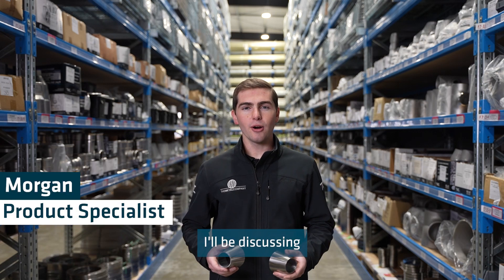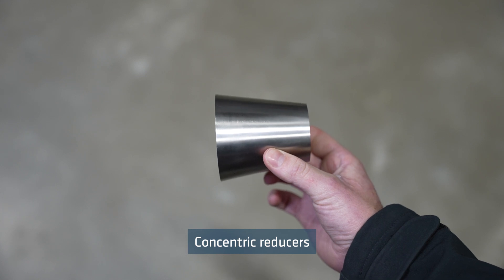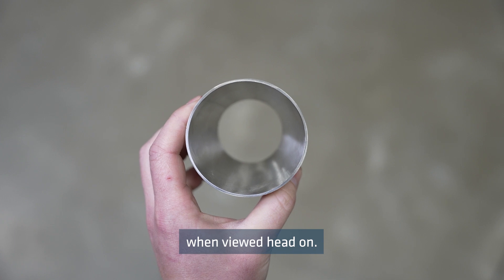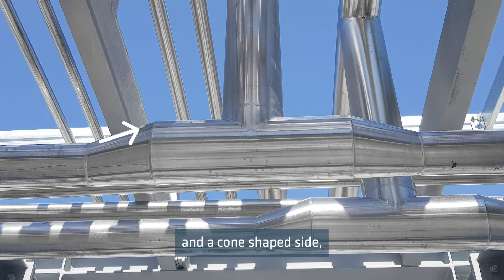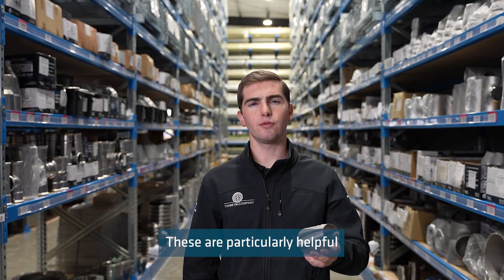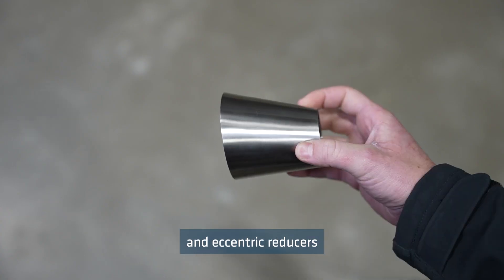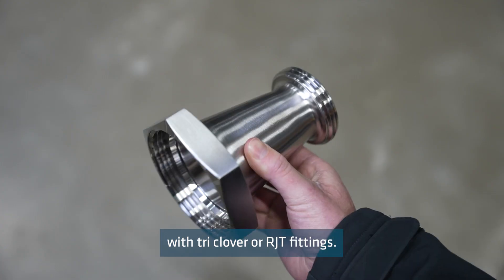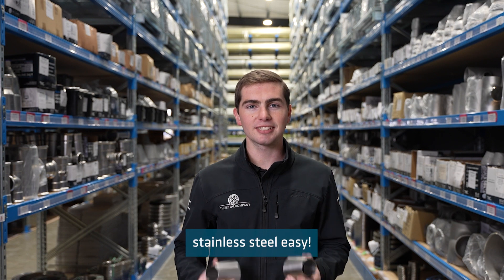Concentric vs Eccentric Reducers | Technical Tuesday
Concentric and eccentric reducers are used to join two different sizes of pipe or tube. Concentric reducers derive their name from their cone-like shape and have ends on the same axis. Whereas eccentric reducers have a straight side and a cone shaped side.

Watch Morgan discuss the difference between these reducers.